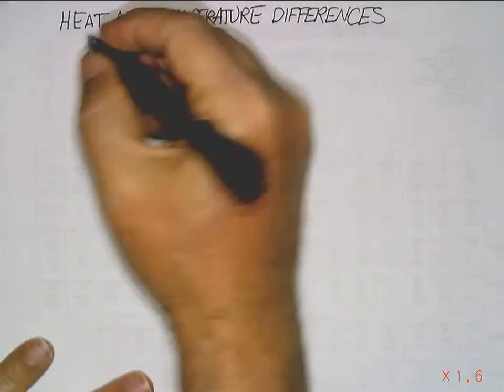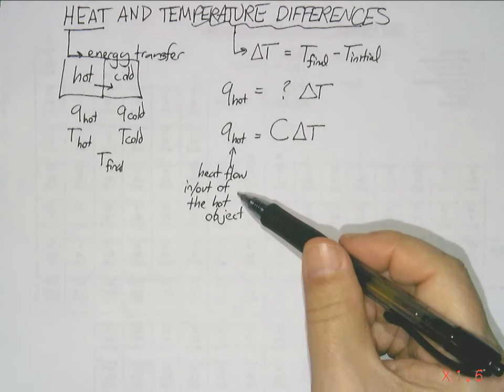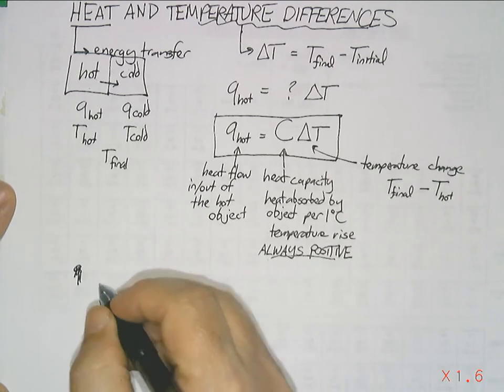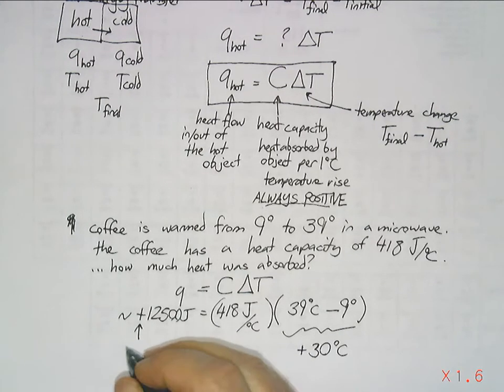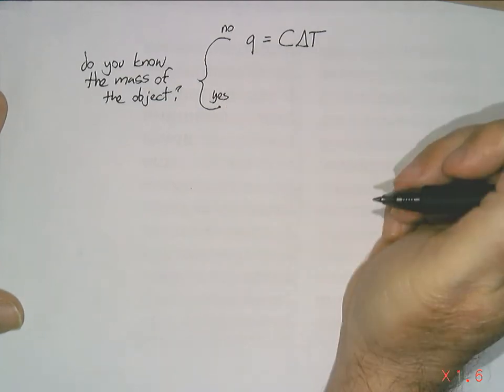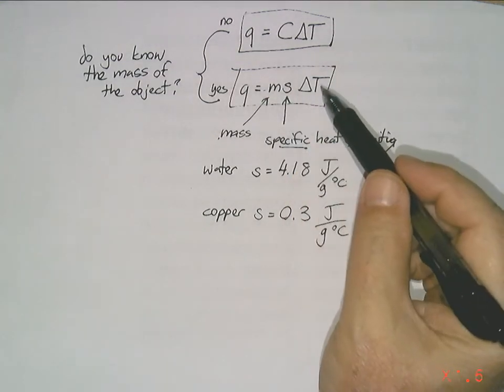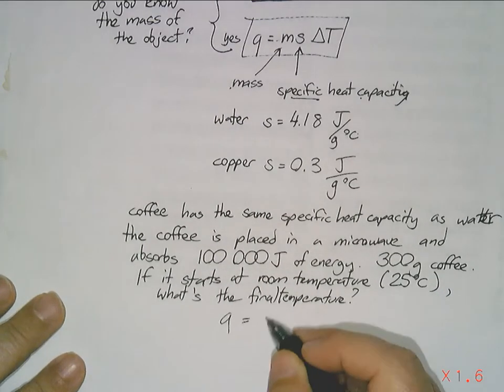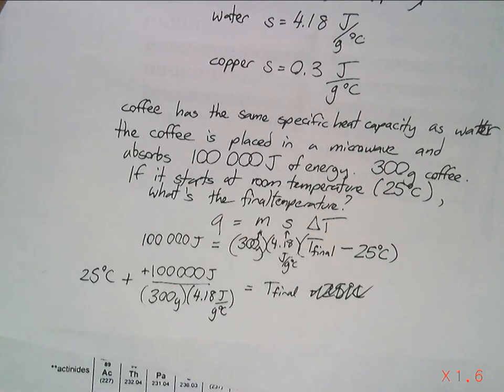Heat and Temperature Differences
Heat (q) is proportional to temperature change (ΔT). The constant of proportionality (C) is called the heat capacity; it gives the amount of heat required to raise the temperature of an object by 1 °C.

q = CΔT

The heat capacity per gram is called the specific heat capacity (s). When you know the mass of an object, you can compute the heat using

 q = msΔT

where m is the mass of an object.